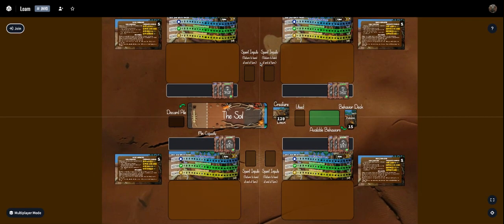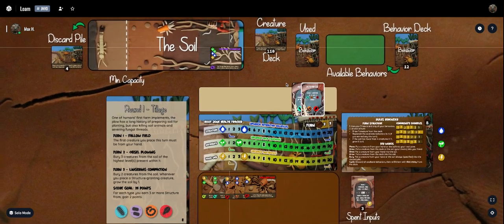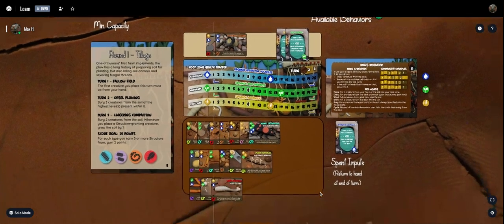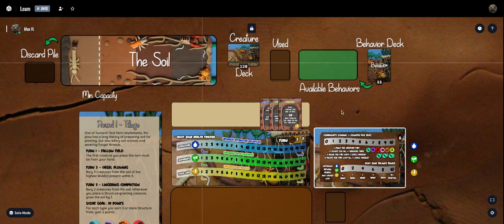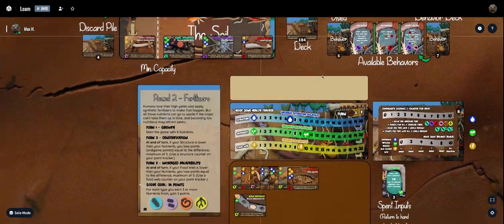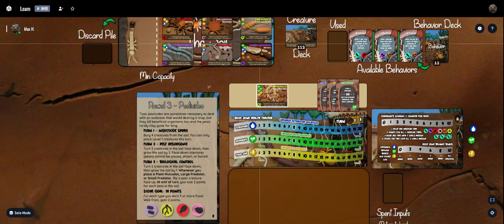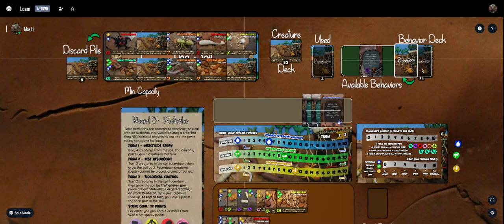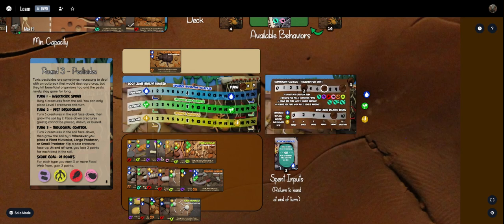Loam Agriculture Campaign Playthrough (screentop.gg)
A solo playthrough of Loam's Agriculture Campaign, available now with the game's screentop.gg version

To get this game and its adorable clay critters into your hands, you can back the campaign now on Gamefound We're almost to our $15,000 stretch goal, which will release two additional (and much wackier) solo campaigns.